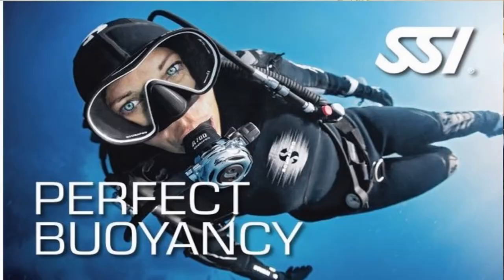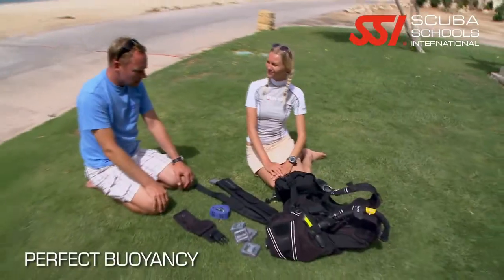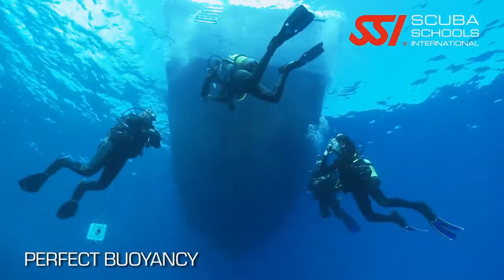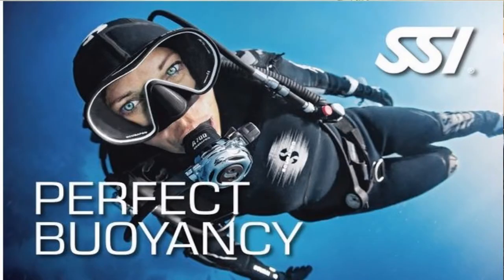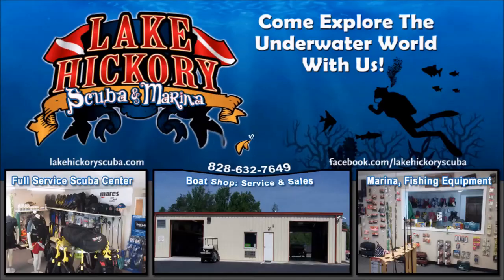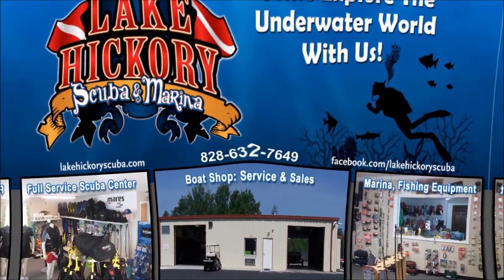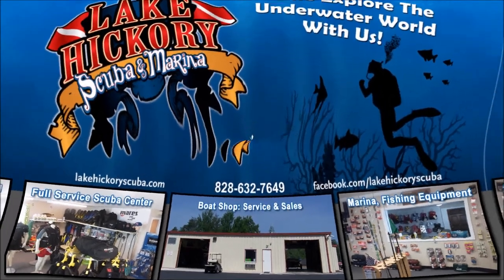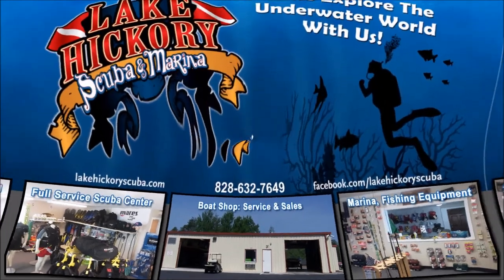Perfect Buoyancy Intro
Do you want to increase your buoyancy control, minimize your breathing gas consumption, or move effortlessly above the ocean floor? The SSI Perfect Buoyancy program teaches you the skills and techniques needed to maximize your dive experience, increase your comfort in the water, and get the most from your equipment. You will earn the SSI Perfect Buoyancy Specialty certification.